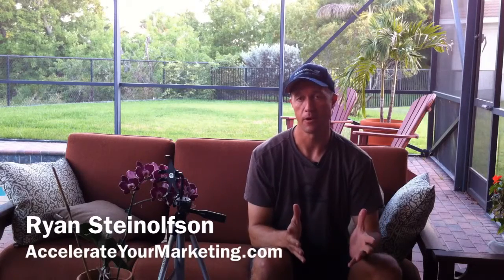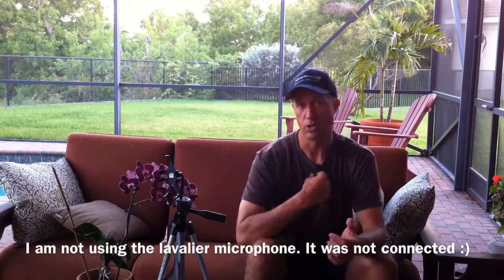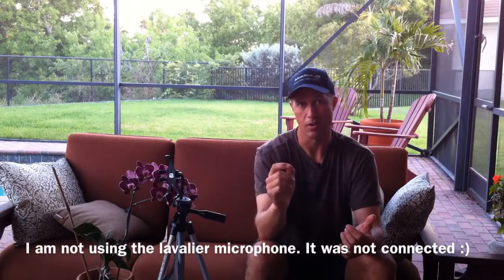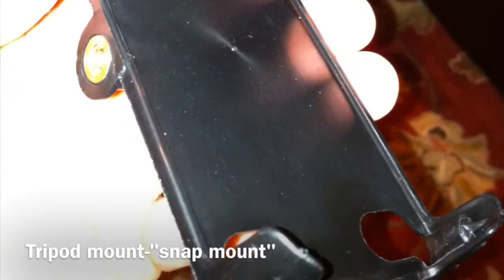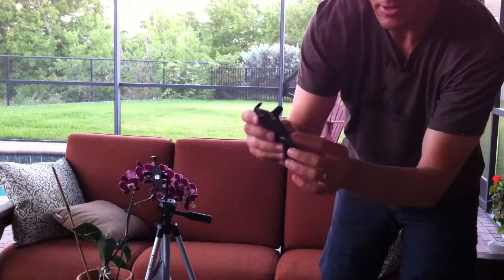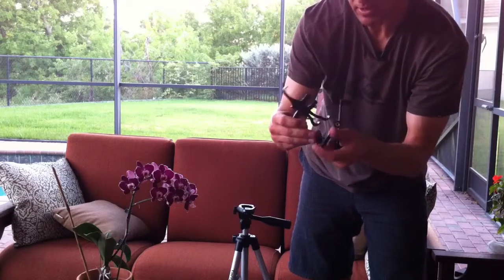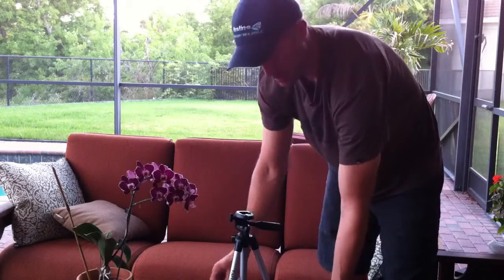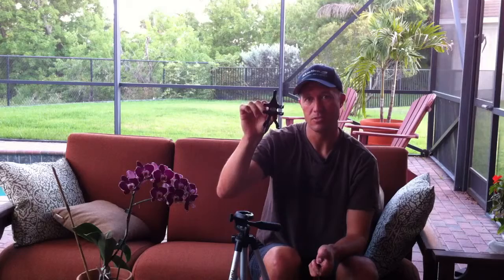IPhone 4 Tripod Mount - A Review Of Three Tripod Mounts For The IPhone 4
IPhone 4 Tripod Mount. In this video I review three IPhone 4 tripod mounts that will allow you to use your iPhone 4 to very easily create videos that you can easily edit & upload to YouTube directly from your Iphone